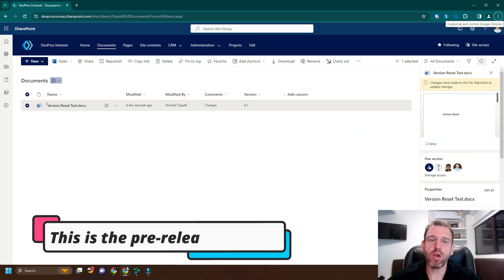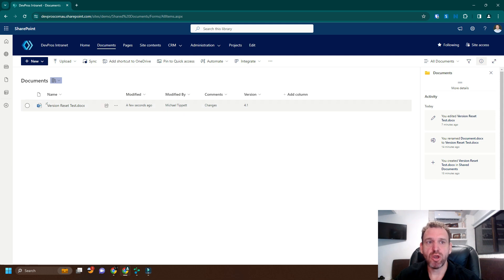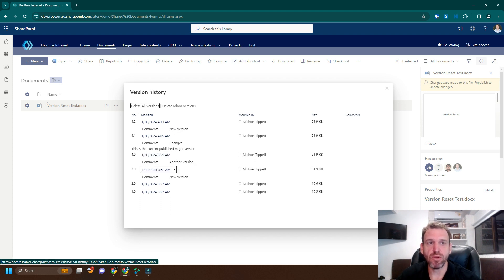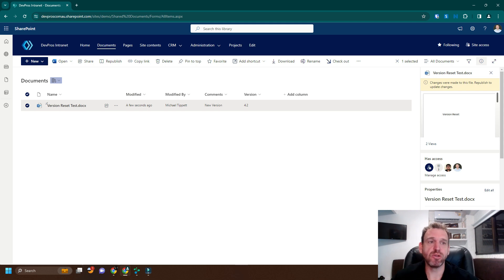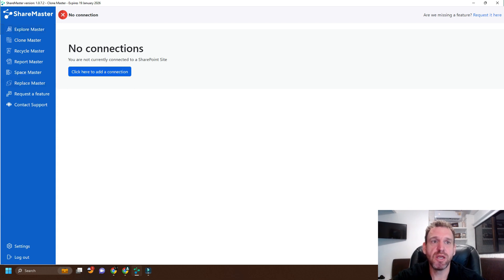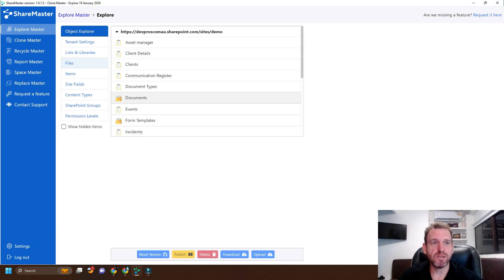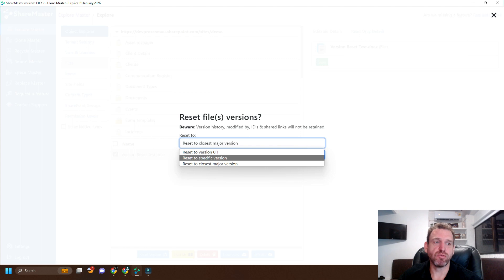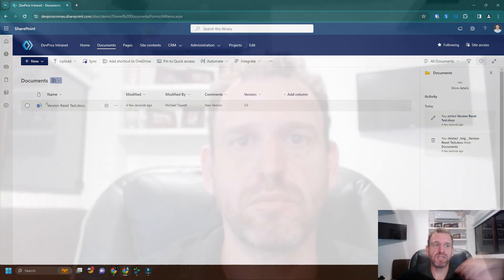Reset SharePoint file version number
In this tutorial, I'll guide you through the process of downgrading a file's version number in SharePoint using ShareMaster. SharePoint doesn't offer a built-in method to reduce a file's version, but with ShareMaster, you can efficiently and conveniently perform this task in bulk. Best of all, this feature is available on ShareMaster's free tier!